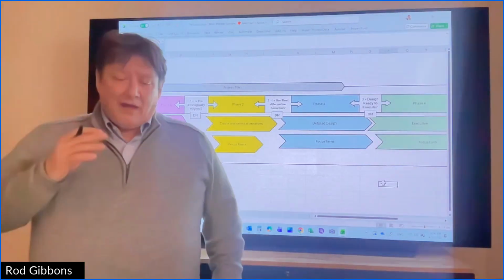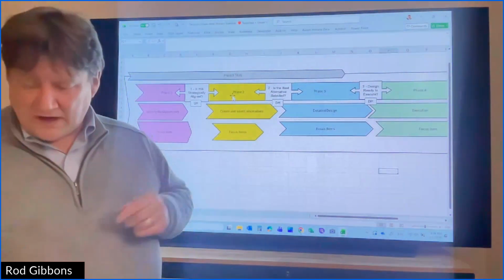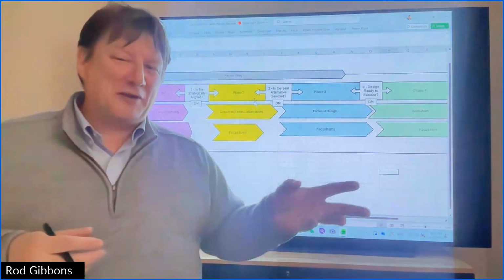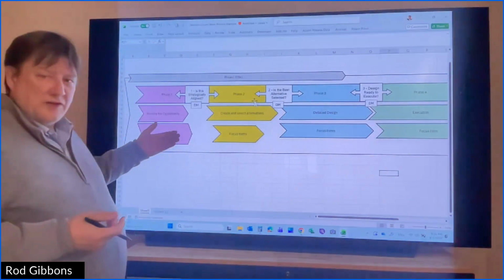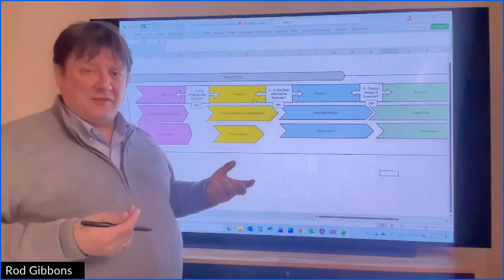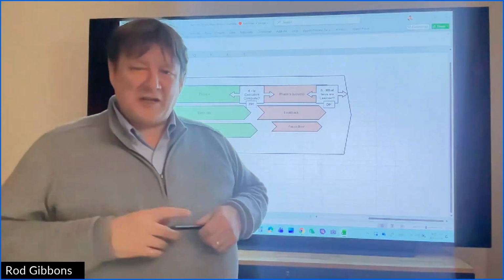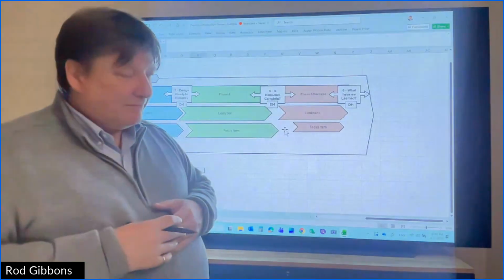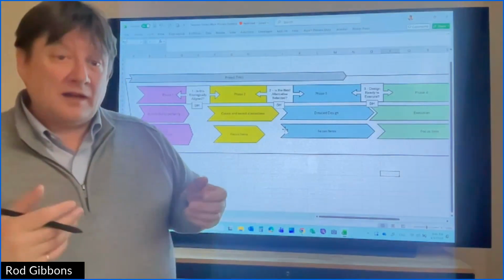Get your Projects Organized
How to improve project results and save time by applying oil industry project management tool to 10X your results in any size project - up to Megaprojects.